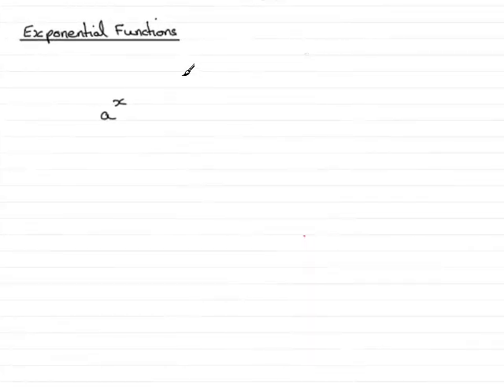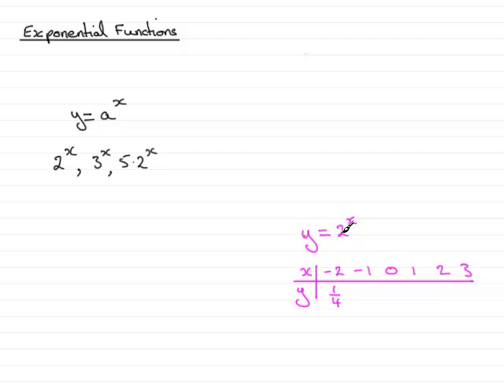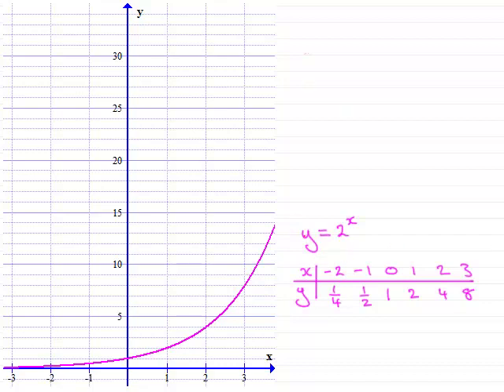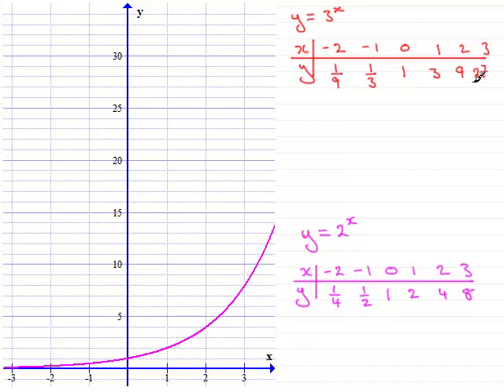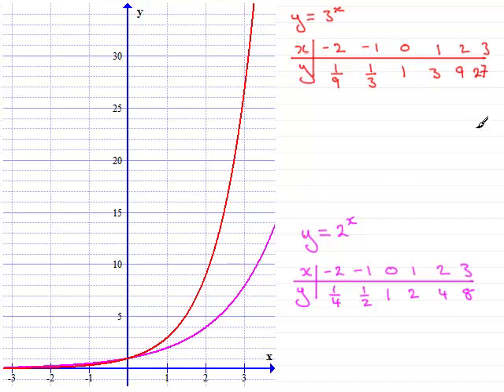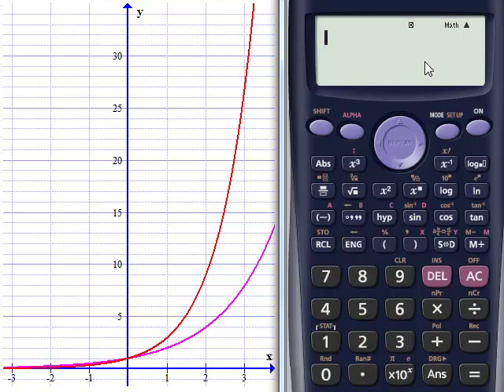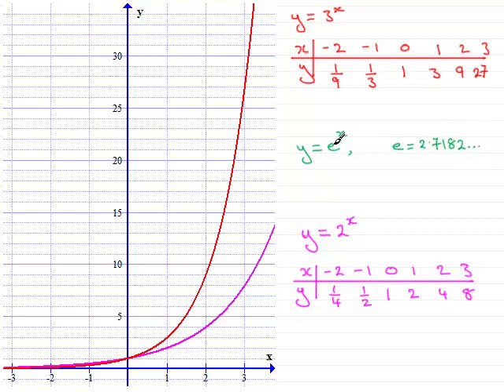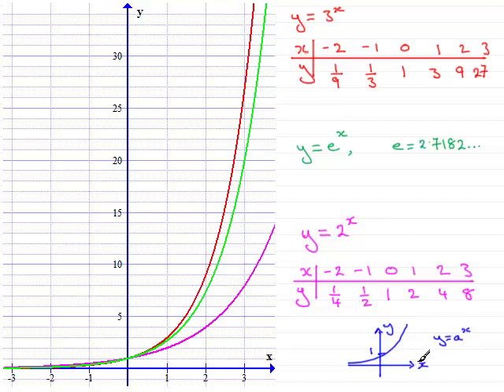Exponential Functions : ExamSolutions